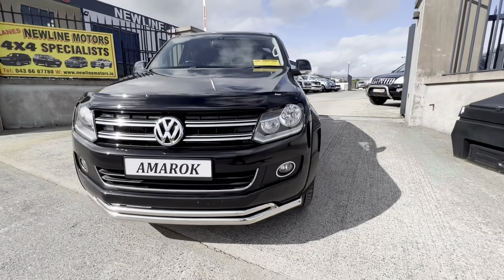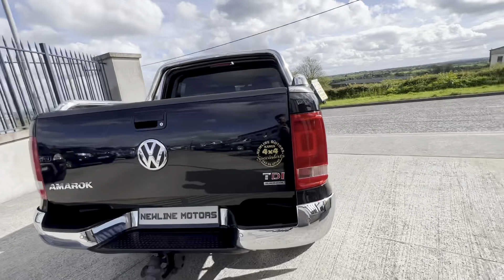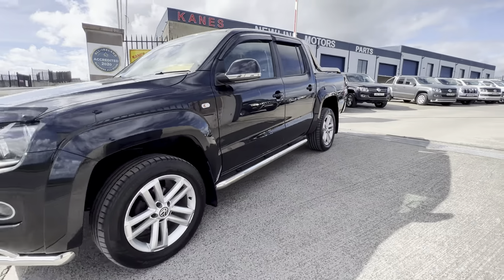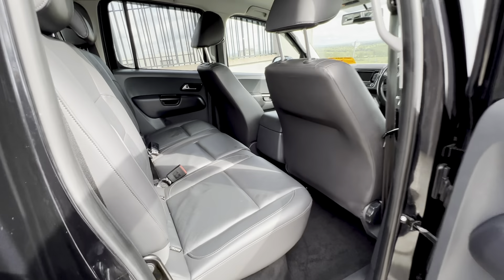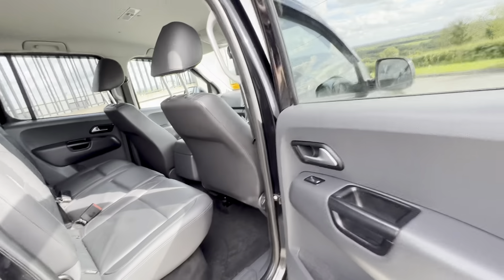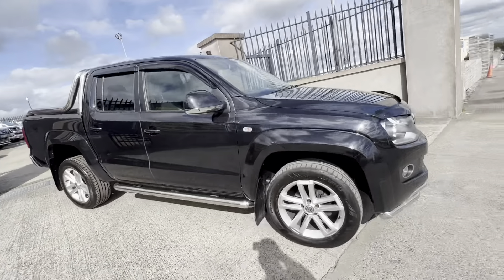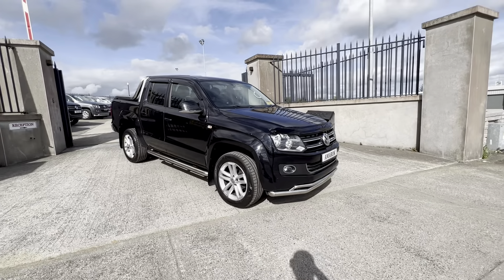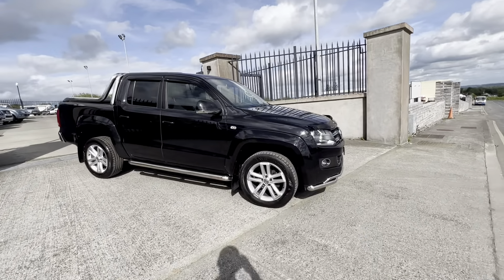2015 Volkswagen Amarok 180 HIGHLINE AUTO